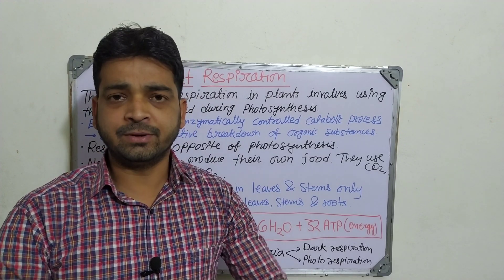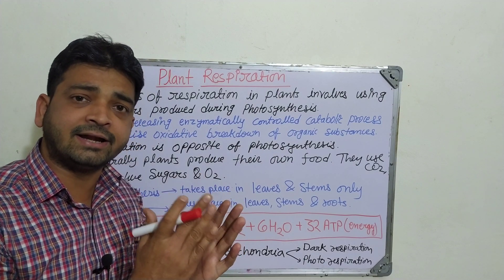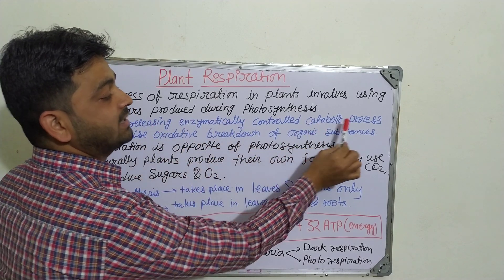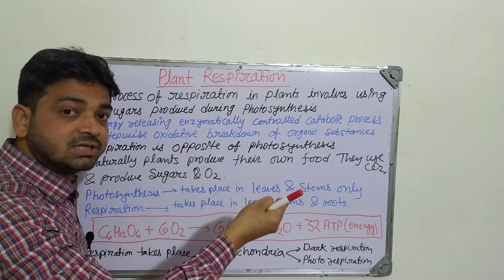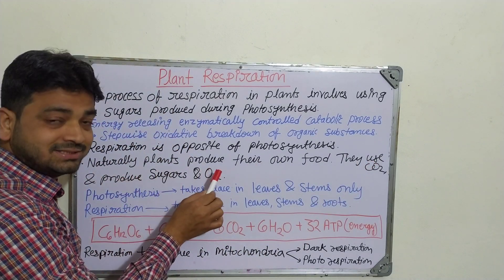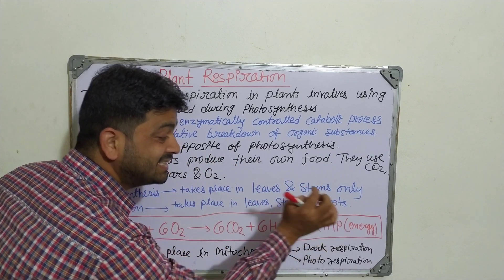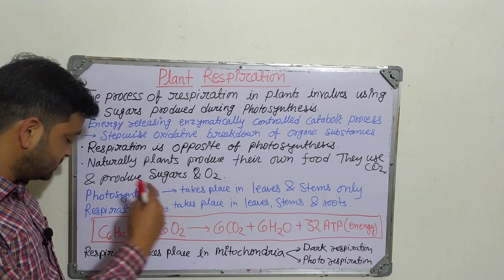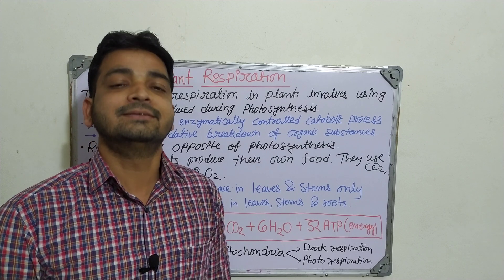Plants Respiration| Remedial biology| Unit 5| B. pharm 1year.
Plant respiration: Respiration is an energy releasing enzymatically controlled catabolic process which involves a step wise oxidative breakdown of organic substance inside living cells.

Topic discussed:
1. Plants Respiration
2. Reaction of respiration